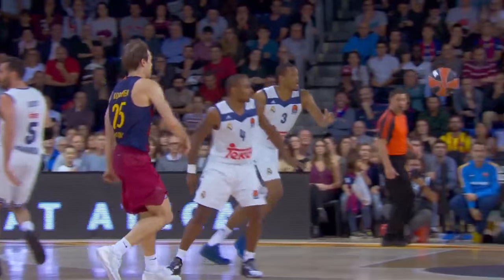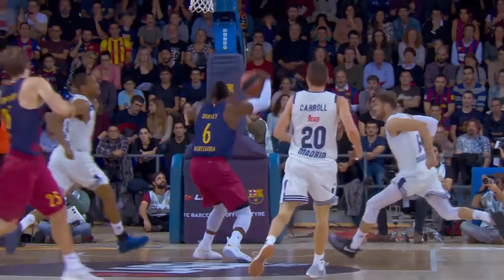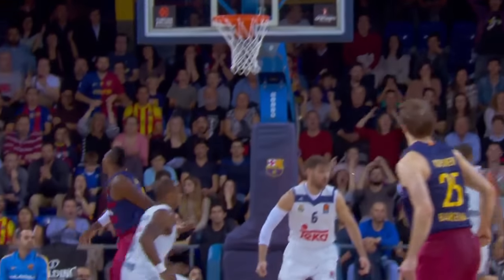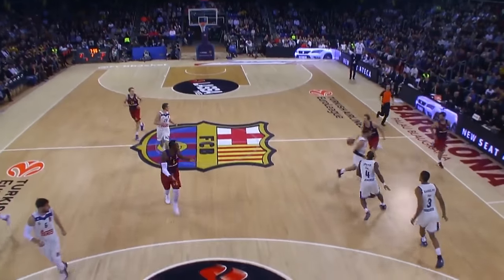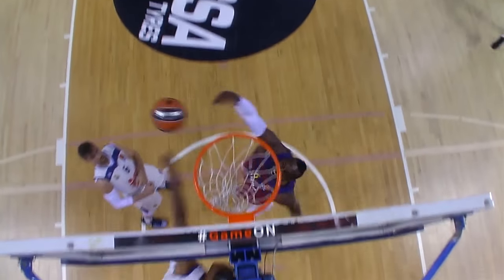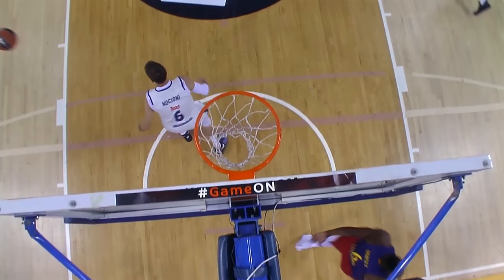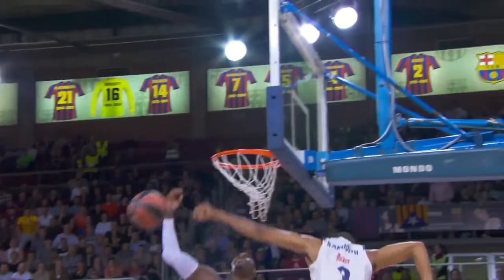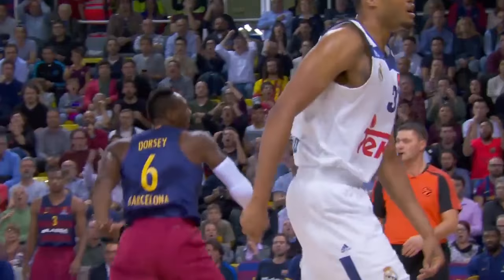7DAYS Play of the Night: Anthony Randolph, Real Madrid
Anthony Randolph has one of the best blocks of the season, stopping Joey Dorsey in his tracks!

A global leader in sports management, Euroleague Basketball develops and organizes elite competitions, sporting events, corporate social responsibility programs and educational initiatives. Founded in 2000 under a breakthrough private organizational model for European professional team sports, Euroleague Basketball manages the continent's two premier men's basketball competitions, the Turkish Airlines EuroLeague and 7DAYS EuroCup, as well the sport's premier under-18 showcase, the EUROLEAGUE BASKETBALL ADIDAS NEXT GENERATION TOURNAMENT. Both the men's and junior European champions are crowned each spring at world basketball’s signature weekend event, the Turkish Airlines EuroLeague Final Four. For aspirants to careers in sports management, the Euroleague Basketball Institute offers the expertise of industry leaders through seminars, clinics, summits and a certified master's degree program. Most recently, Euroleague Basketball launched the ground-breaking corporate social responsibility program One Team, which unites 28 of its own clubs and world-renowned partners to support at-risk communities in 10 countries through grass-roots activities that have reached more than 12,000 participants to date.
and on Twitter @EuroLeague